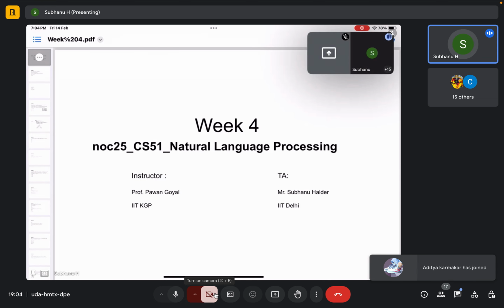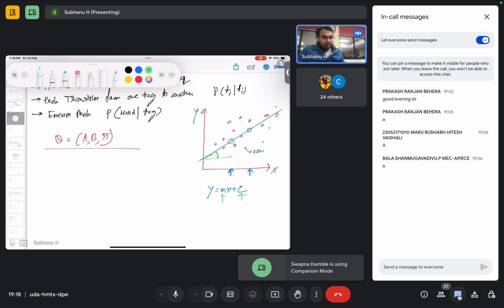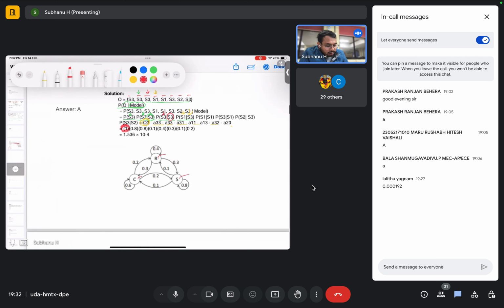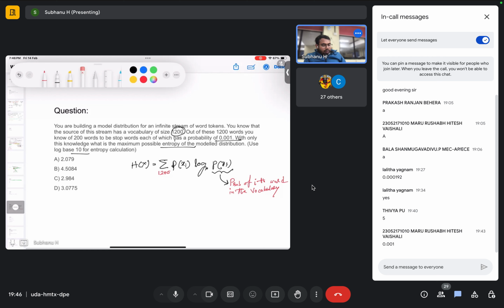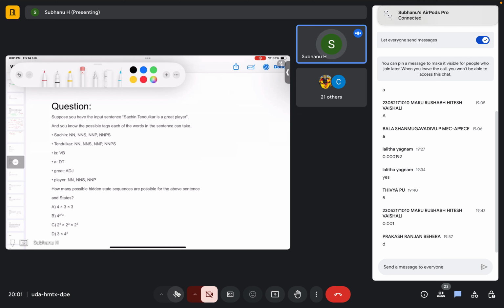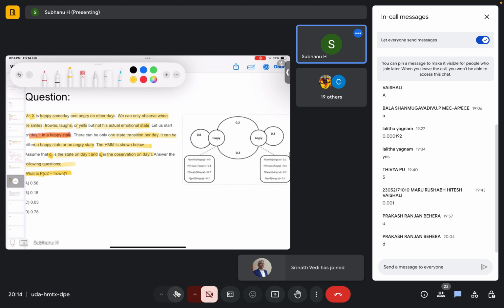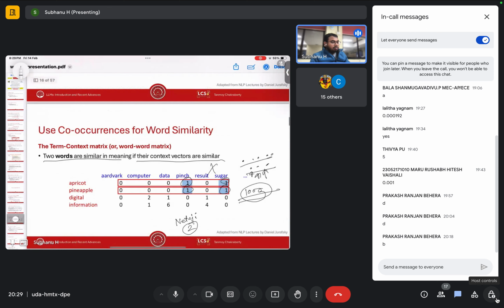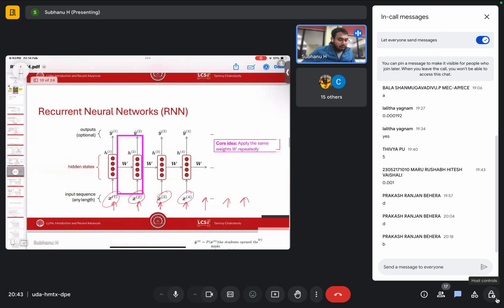Nptel Natural Language Processing Week4 NOC25-CS51